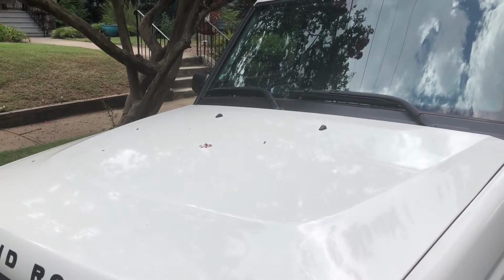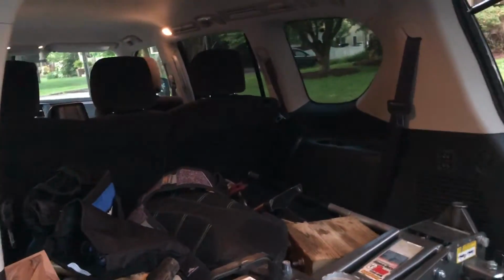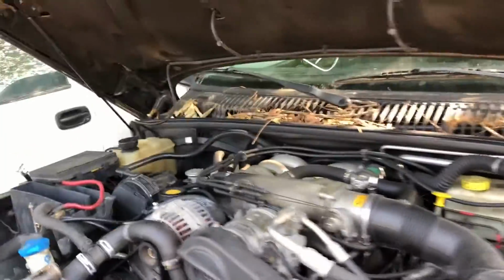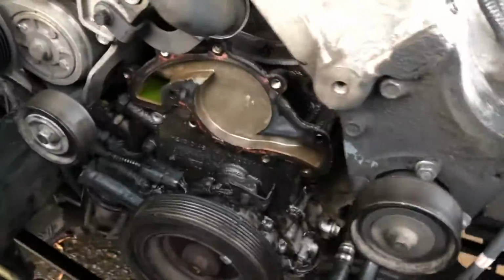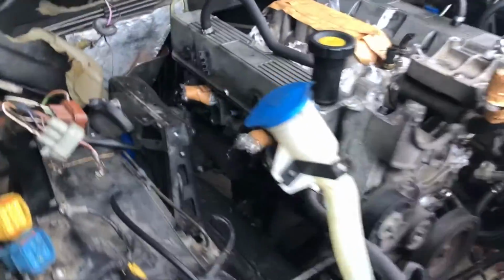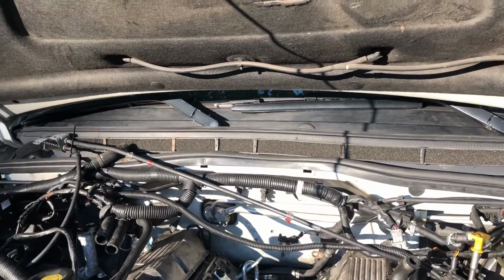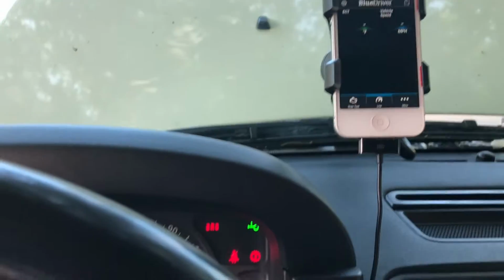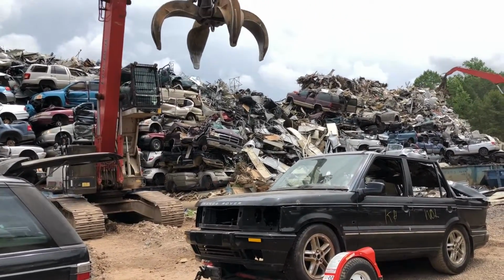D2 Engine Swap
Swapped the engine in my D2.

I wanted to get rid of the ticking in the engine. The engine ran fine but it was simply embarrassing to have a car that made such a dreadful sound at low speeds or idle.  You could not hear it with the radio on or over 45 mph but the low speeds and parking made the car feel like a junker.

 I could never really be sure if it was a lifter or a slipped sleeve or a stuck lifter.    I did have an independent Land Rover shop listen to the engine and the two lead techs with many years as an independent operator and techs at the dealer both said it was a slipped sleeve.

Head Gaskets: Yes replacing the head gaskets has solved this issue for many but with ARP studs, new gaskets and having the heads redone I was looking at $1,000 alone with me doing the work.

Rebuild top end: If it was a lifter I would need to replace all of them, then the push rods, rockers arms and cam shaft.  And while you have the engine apart the timing chain and oil pump might as well be replaced.  This on top of the money for the head gaskets makes it even more expensive.

Both of these options was just a guess with no guarantee the ticketing would go away.

I thought it would be better to find a D2 or a P38 with a good engine but because of an accident would be destined for the scrap yard.  P38 engines are known to be better in the later years of BMW ownership and the lack of money spent to keep quality up on the engine casting line.

I was able to buy a P38 that had been crushed by a tree.  The engine was unaffected and I was able to drive it and get it up to operating temp to judge it before I did the swap.

Tips:

Transmission  bell bolts.  Yes there are 14.  Don't try and separate the transmission and engine until you have all 14 in your hand.

Remove the right upstream O2 sensor to make removing and putting back the starter heat shield easier.

Remove the front pro shaft to make the transmission bell housing bolts easier to remove on the right side.

Remove the front bumper for direct visual and tool access to the 4 bolts that connect the flex plate to the torque converter.

Use a dab of silicone on the bolt head in your socket when re attaching the 4 bolts for the flex plate to the torque converter so they don't come off inside the bell housing.

Manifold bolts to cylinder heads 10m x 1.5 threads and 12mm sockets with 12 point socket needed.

Upper intake manifold needs 1/4 drive with long extension and small 8mm socket.

Exhaust manifold to down pipe threads are 8m x 1.25 if you need new nuts for the studs.

I used the Atlantic British video technique of supporting the transmission with t strap and then the engine hoist to bring the engine up to remove the engine mounts and lowering it back down to gain access to the top of the transmission bell housing bolts.

When mating the engine and transmission replace the strap with a jack.  If using a jack with a long handle have the handle pointed to the rear bumper and in the very center of the transmission so as it raises it does not tilt left or right.

Crank bolt to turn engine is 24mm and you will need a breaker bar

Put duct tap onto upper intake manifold after the top section is removed.  Top portion of intake manifold needs to be removed to gain access to the wiring harness.